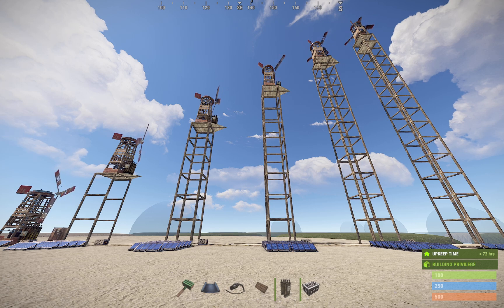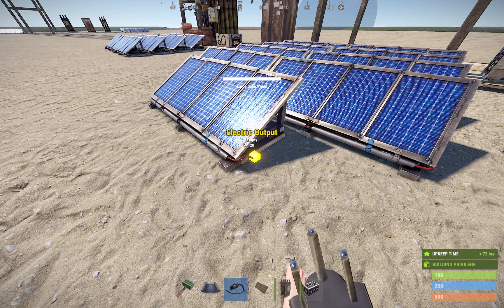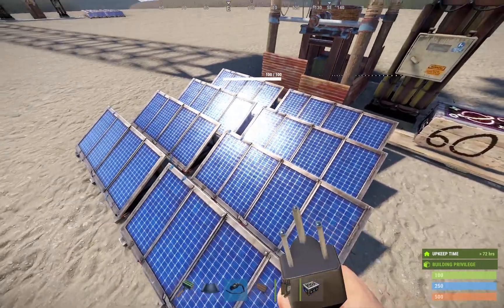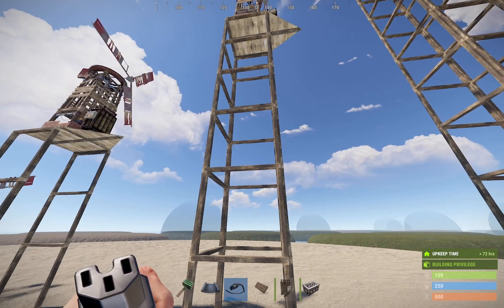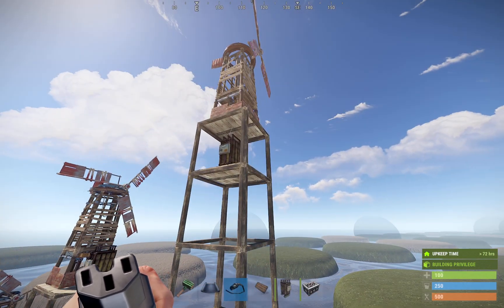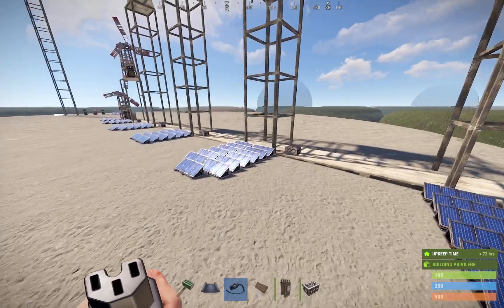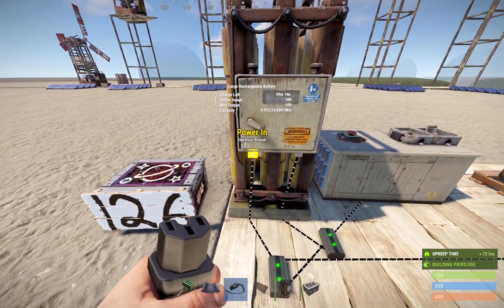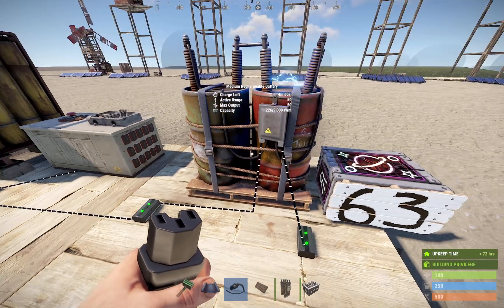ANSWERED: Wind turbine height + solar equivalent! (RUST)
I tested wind turbines and solar panels for some *rough* (but useful) estimates on power in Rust:

A 15 story wind turbine = 106 avg power, which is 14 solar panels.
1 solar panel produces an avg of 8 power.

You need 126 power in to maintain a large battery, and 63 power for medium batteries due to the 20% power in tax.

Note: The rWh figures for the wind turbines are post-tax and a little high by about 5-6 watts, though still directionally correct.